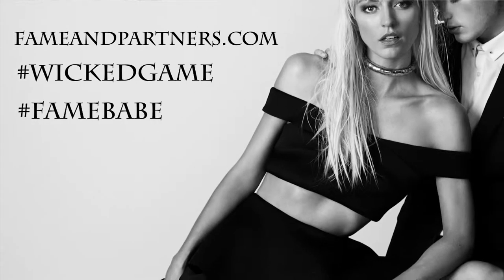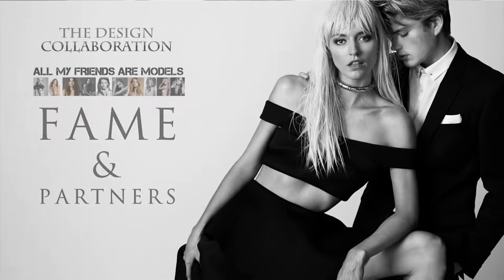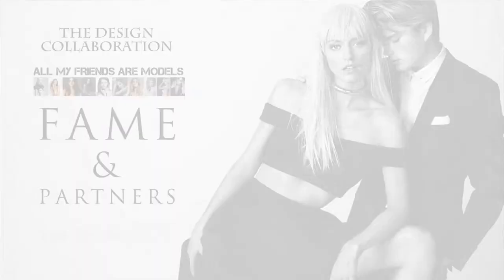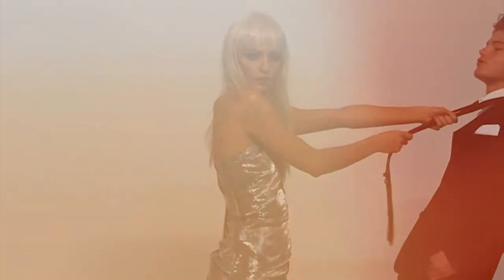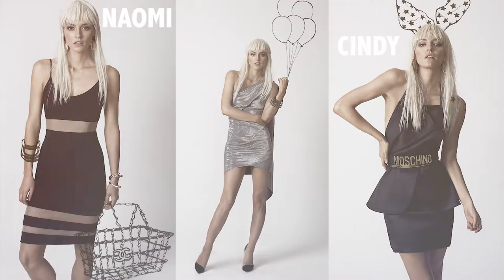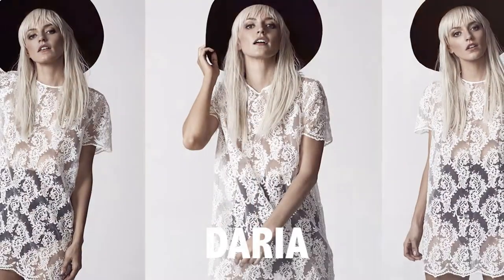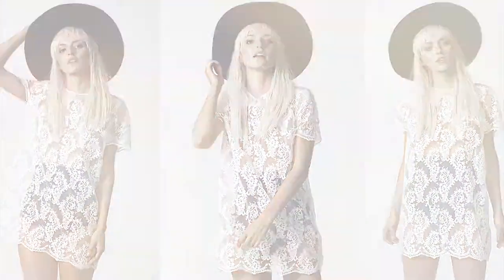Fame & Partners | All My Friends Are Models - The Inspiration